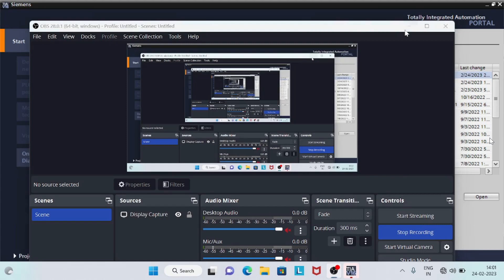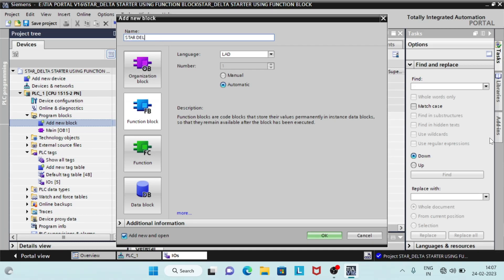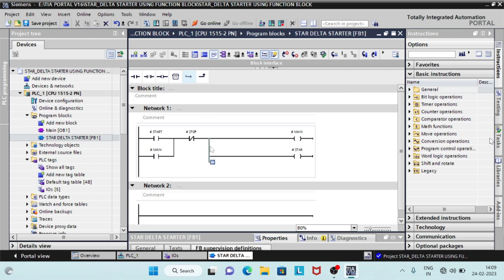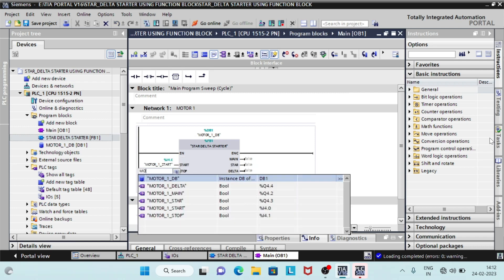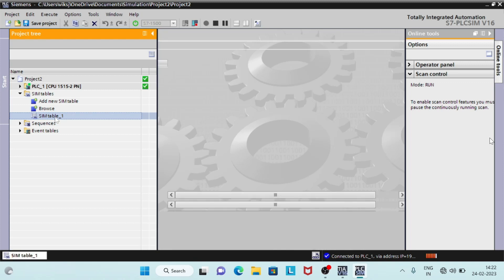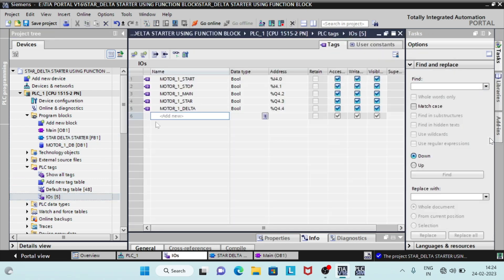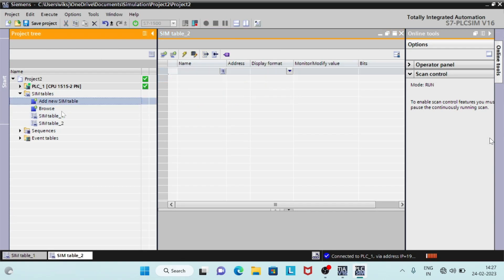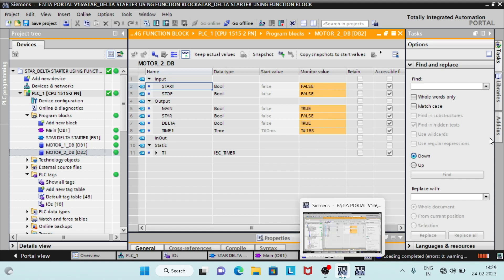TIA PORTAL: Function Blocks in Siemens PLC : Star -Delta Starter using Function Blocks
TIA portal  | Function block in siemens  PLC using TIA Portal |

Writing same code again and again for the similar type of objects ???

Function blocks can be called several times at different points in a program without re-writing it.

Wonder how it works ??? Find out here !!!